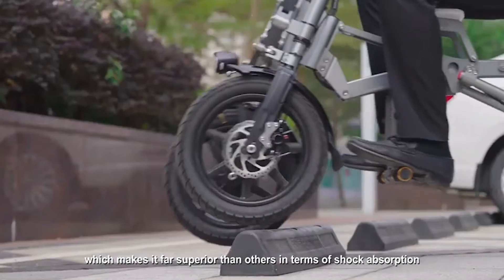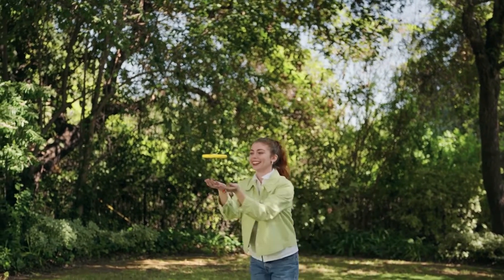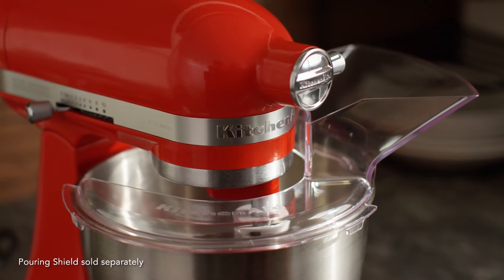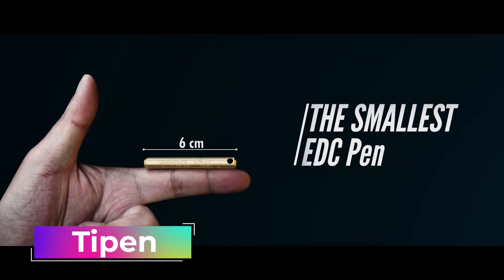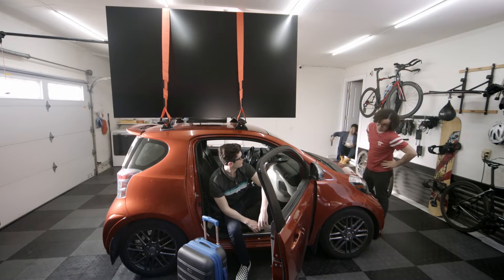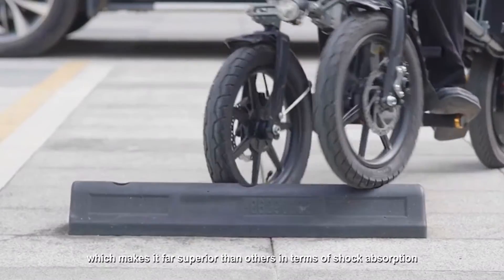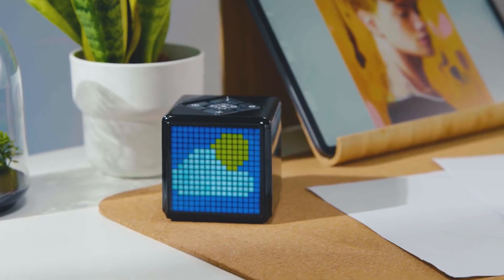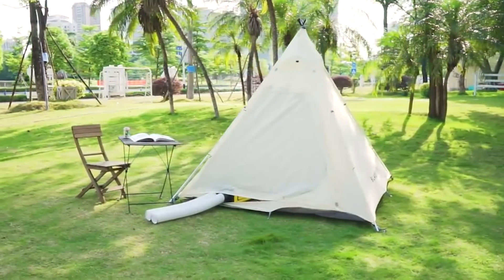Cool Gadgets 2022😍Technodo😍A Fold in 1s Reverse 3 wheel E bike😍Unique Gadgets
Hello guys,
Hope you are all well. I will show you something in every time.
Like : many type of mobile phone, various television,  baby doll, home appliances, various pop, laptop, desktop and many more.
Every time I will give the link in this description. Hope you will choice our items.
Thank you guys to turn around my channel.
# A Fold-in-1s Reverse 3-wheel E-bike
  wheel-e-bike#/

  quart-tilt-head-stand-mixer-features-tilt-head-design/

  conditioner-your-best-summer-partner
If any issue please contact this E-mail, don't send “STRIKE” our channel
news reporting, teaching, scholarship, and research, Fair use is a permitted by copyright statute that might otherwise be infringing, Non-profit, educational or personal use tips the balance in favor of fair use.